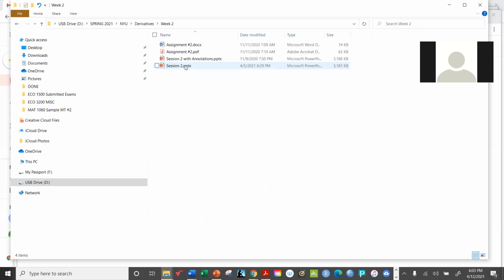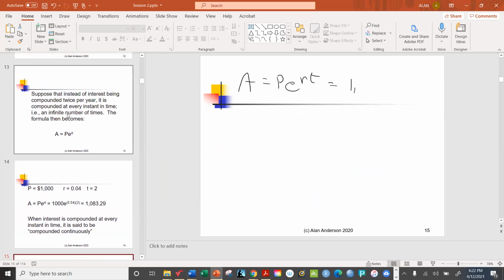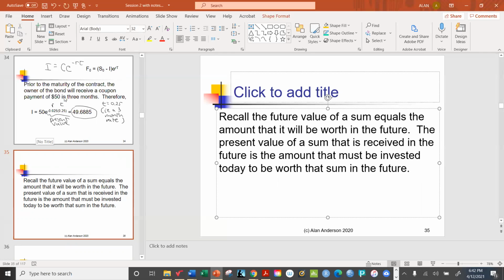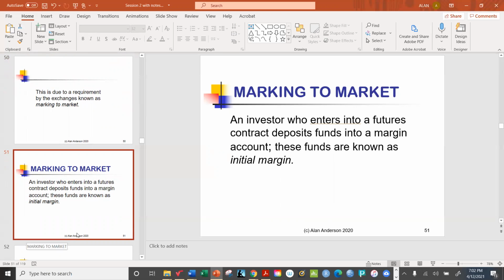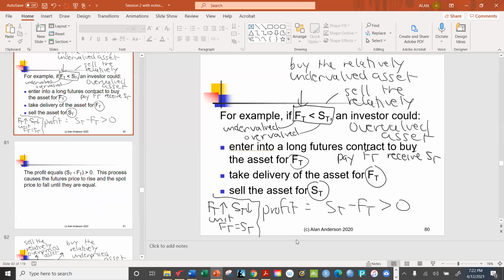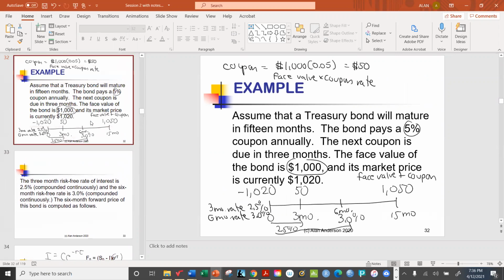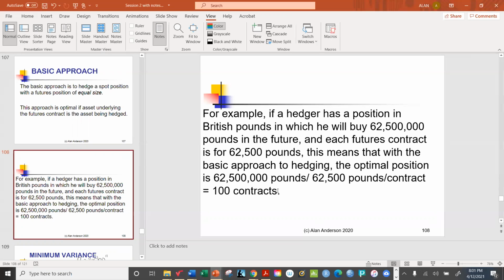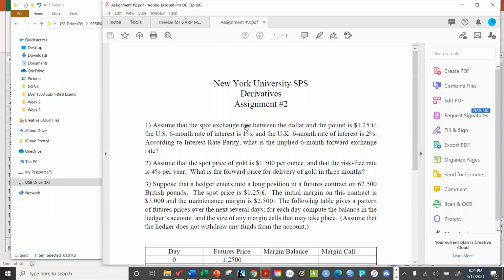Derivatives 4 12 21